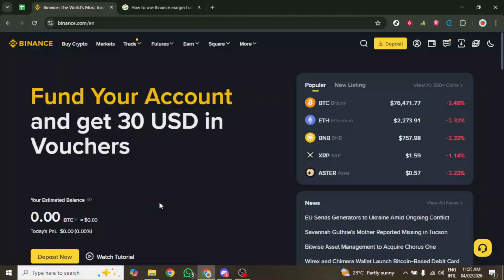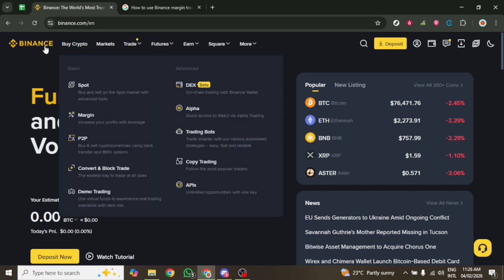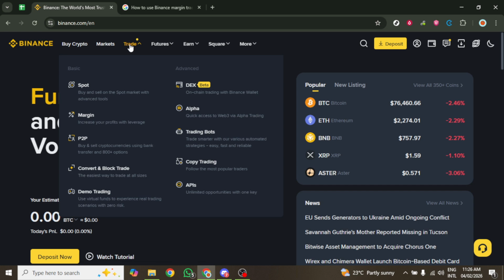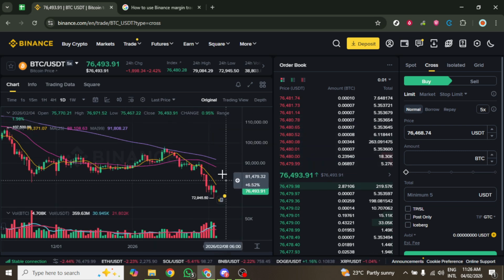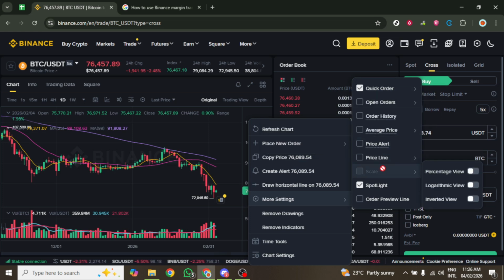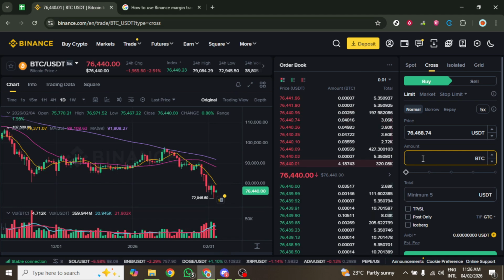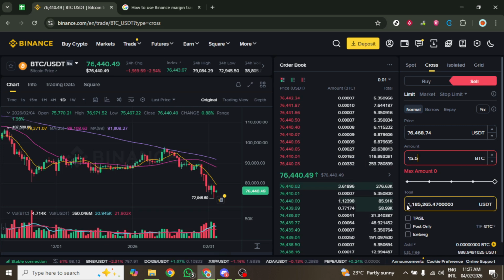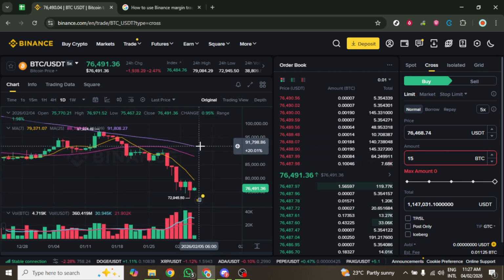How to use Binance margin trading [FULL GUIDE]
In todays video we cover How to use Binance margin trading